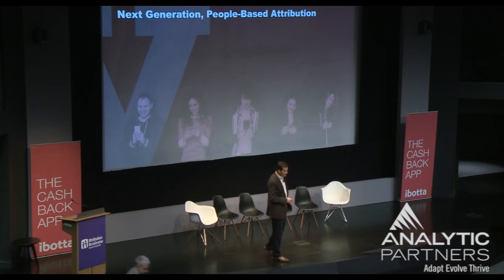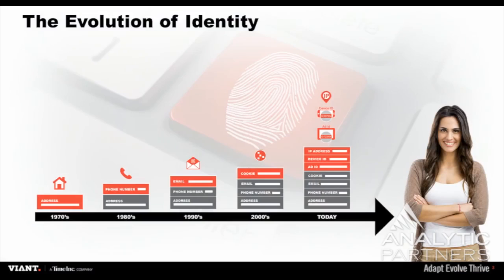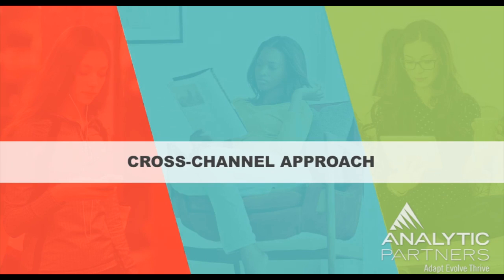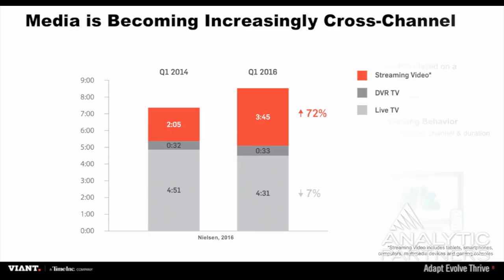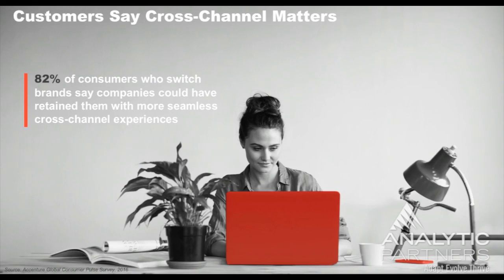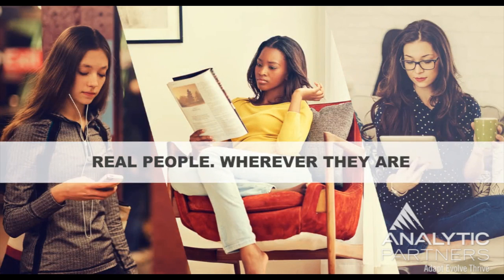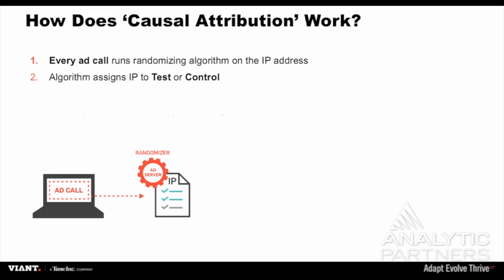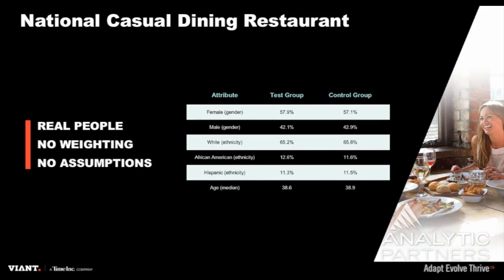People-Based Advertising: The Key to Next Generation Attribution